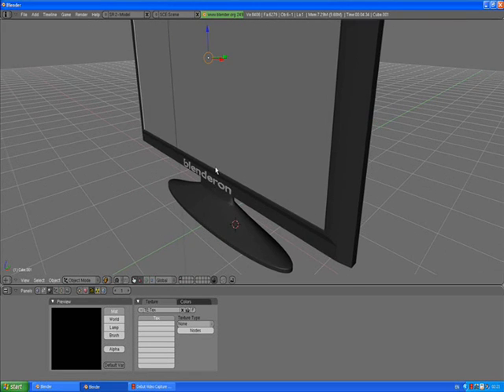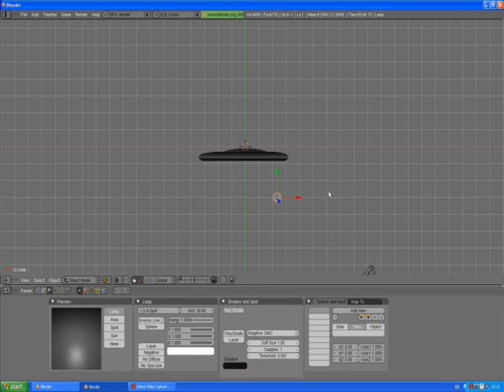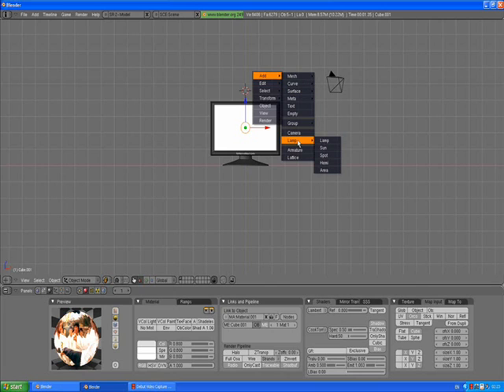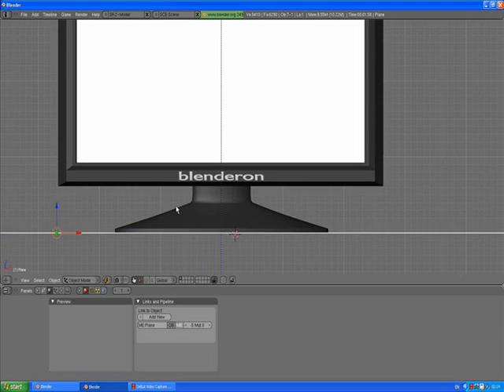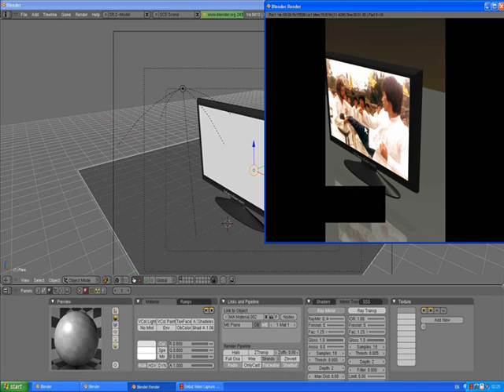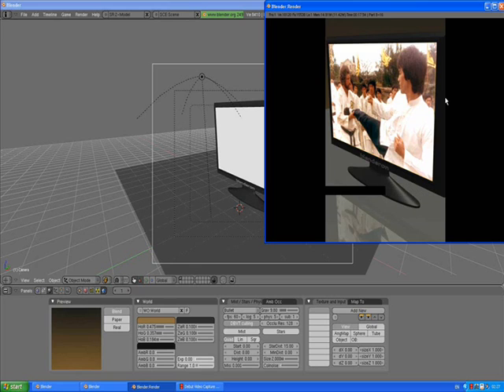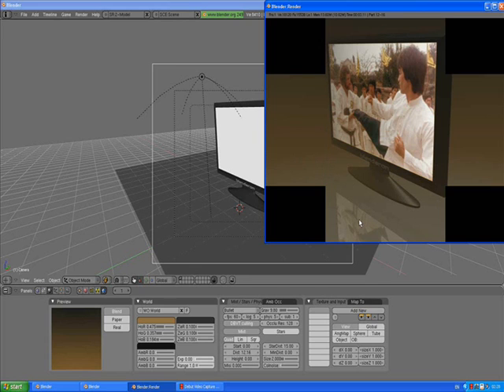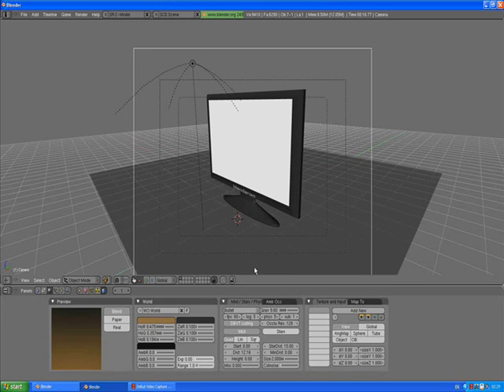Blender-modeling interior tutorial 15(accessories)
texturing our plasma tv